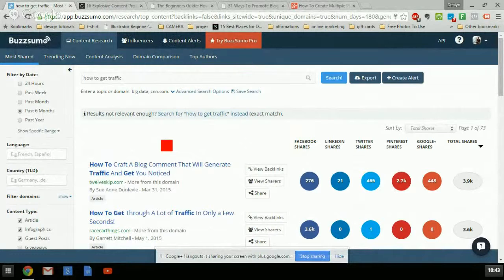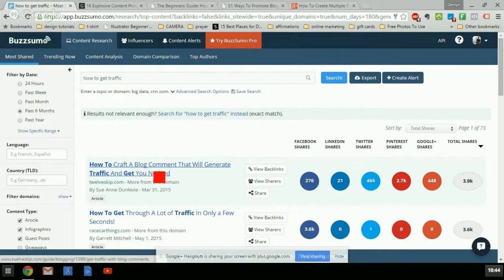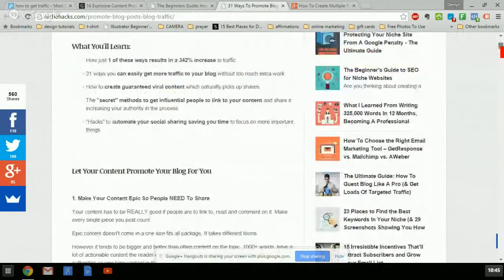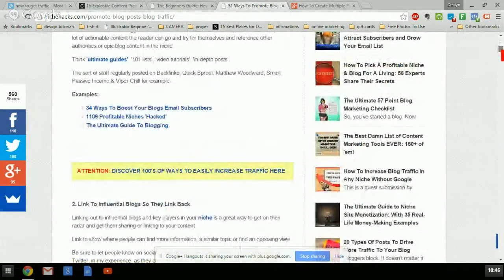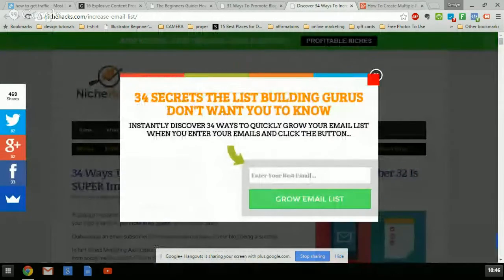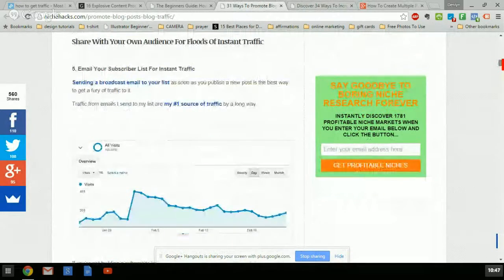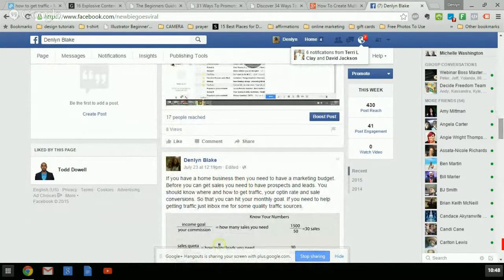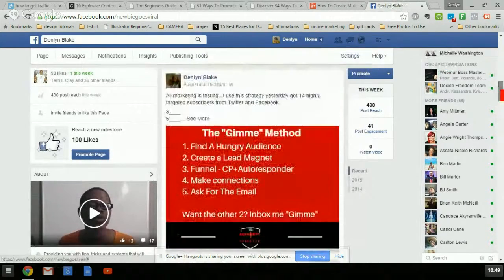How To Create Multiple Pieces Of Content Out Of One Blog Post Or Video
Simple process:
1. A long in depth post or video. It should 3-5 strategies or tips that you can implement the "learn do teach" method.
2. Pick 1 strategy and create a tutorial on it. (blog or video)
3. Rinse and repeat.

Post to on your fan page or profile
This is too easy not to do it!

If you missed the first video in the series then check it here:

Watch the next video in the series

13 Blog Post Ideas. Blogging - The Ultimate List Of Blog Post Ideas. 15 Sexy Blog Post Ideas for Summer. How To Find Blog Post Ideas. [Blog Post Ideas] A 12 Month Content Marketing Plan. How to Easily Find Blog Post Ideas.
Blogging Ideas- my secret resource for over 2,200 potential blog posts! Unconventional Blog Post Ideas To Break Writer's Block. How To Find Blog Post Content (5 Ways To Get 50 Blog Post Ideas In 10 Minutes). Blog Ideas, Blog Post Ideas, How To Write a Blog. 40 Blog Post Ideas in 5 Minutes! Blog Tours: Starting A Blog Tour in 2015 - Content Ideas (part 3). How To Come Up With Hot Blog Content Ideas EVERYTIME. Creating Blog Content - Ideas and Tips [Periscope video]. How to come up with blog post ideas that get shares (@alxberman). 9 Ways to Generate Ideas for Your Blog Content. Generating Content and Ideas For Your Blog. Using Content Gems To Get Blog Ideas. 20 Blog Post Ideas. Content Idea Generator - A Great Tool For Blog & Article Title Ideas. Content Idea Generator - A Great Tool For Blog & Article Title Ideas

How To Write Fast: 8 Secrets To Better, Quicker Content Creation. How To Create A Year Of Blog Content In Just One Day. How To Create Content On The Fly And Never Run Out Of Things To Say. How To Create Content. How To Create Content Topics. How to Create Interesting Content on a "Boring Subject". How to create unique content. How To Create a Content Marketing Strategy [Creators Tip #136]. How To Create Content that Converts into Cash with Ash Ambirge. How to Create Great Content for Your Website. How to Create A Lot of Content for Your Blog. Social Media Strategy - How to create content for your blog. Social Media Tip: How to create content that gets shared. How to Create a YouTube Content Calendar. 2015-06 Brian Dean: How to create content that converts. How To Create Awesome Branded Content with PicMonkey. How To Create Content that Creates Clients WaterCooler. How to create content for your website. How to Plan and Create Captivating Visual Content with Peg Fitzpatrick.